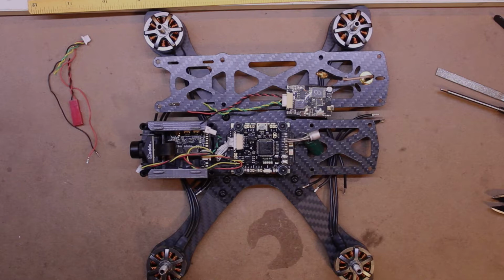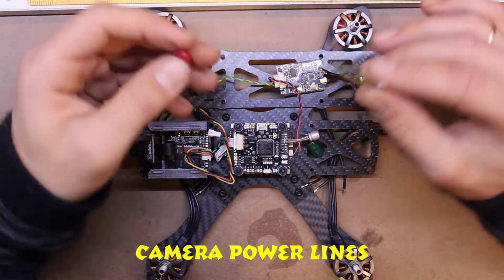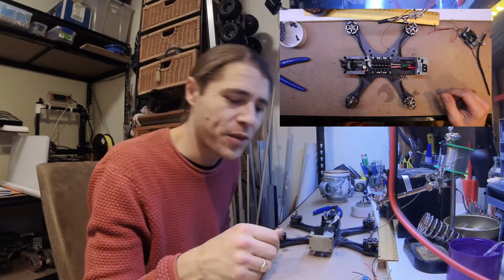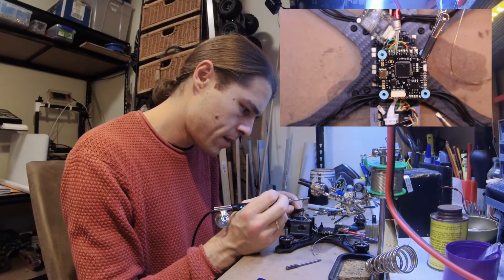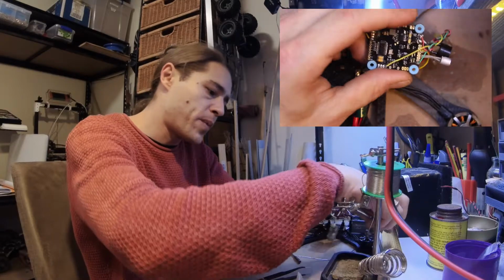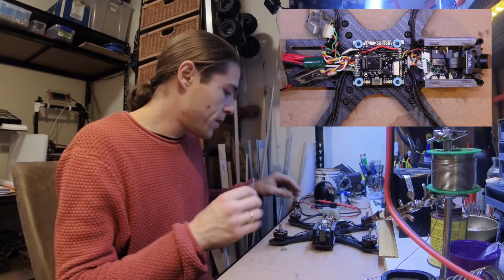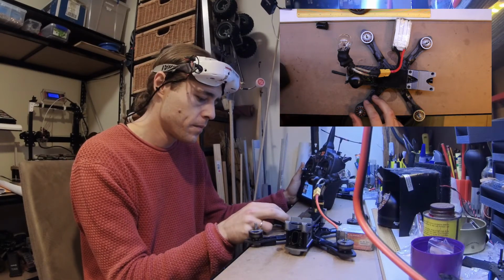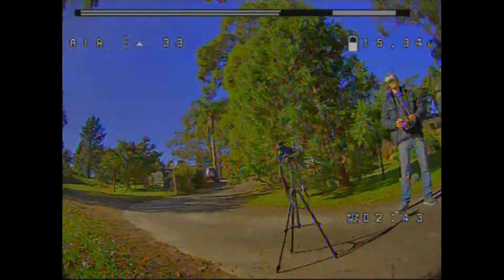Dark Mut Mk3 Part 2 Soldering Testing and Issues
Welcome to Part 2 of the Dark Mut Mk3 build series.

Come along as I build a new 6s 5 inch freestyle quadcopter with onboard 4k recording on the cheap.

Based on the Dark Mut Mk2, my long suffering 4s 5in freestyle practice/basher frame. This build will be using the same Martian 2 5in frame and 3d printed sacrificial armour fore and aft due to the high durability this set up has demonstrated before. This version will be 6s compatible as well as receive a higher quality video set up and onboard 4k recording. I am also trying out the EMAX ECO 1900kv motors.

This is part 2 of 3 of this series and will be covering the rest of the build up to testing.

I also demonstrate the importance of using a multi-meter to check your work and an unusual quirk of the Mamba FC boards.

Time-codes:
- Introduction and Part 1 recap - 0:13
- Finalising intended part layout - 0:35
- Details of next step of build process - 3:47
- Soldering up capacitor and motor wires - 5:49
- Cleaning up pad of reused Mamba FC - 7:37
- Soldering up VTx, Rx, Camera to FC - 8:48
- Checking for short circuits - 11:51
- Finding a short left by bad clean up job on FC pads - 12:14
- Fixing short and recheck - 12:32
- Demonstrating Mamba FC series unusual Cam trace to Ground trace 'short' (Not a Short) - 15:27
- Finalising build - 16:30
- 'Moment of truth' First battery plug in test - 18:03
- Test Hover - 20:24
- 4S test flight DVR plus lead in to Part 3 - 21:33

Parts List:
-Frame - RealAcc Martian 2 5 inch

-Motors - EMAX Eco 1900kv 6s

-Flight Controller and ESC - Diatone Mamba F405 Mk1 Flight stack
Reused old parts

-Vtx - AKK Ultimate X2 International Edition

-Rx - Crossfire Nano
From your chosen supplier

-Camera - Caddx Tarsier Version 2